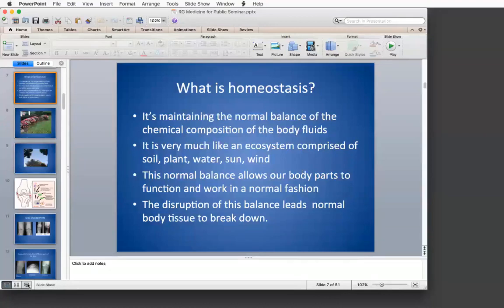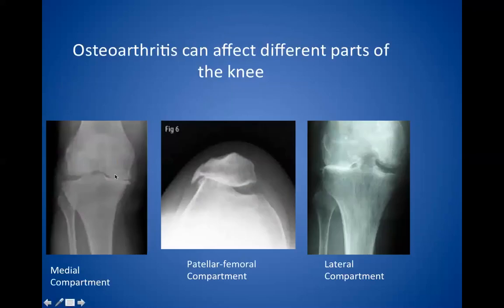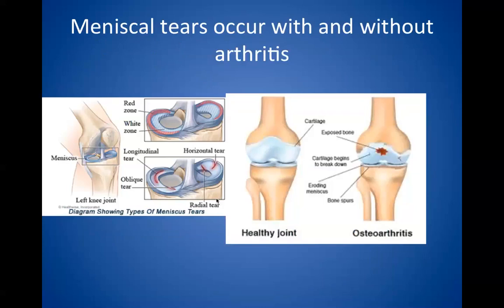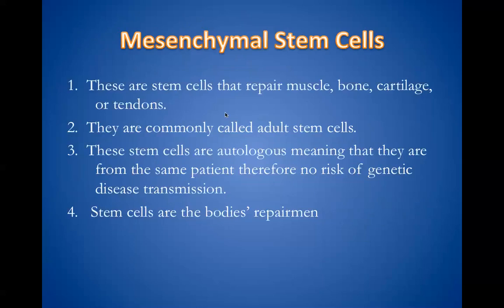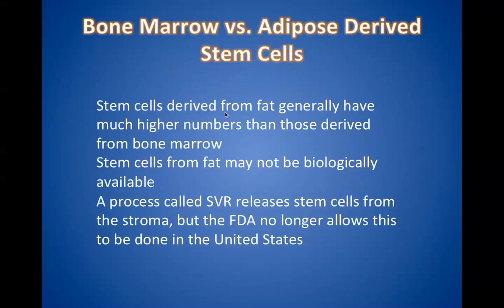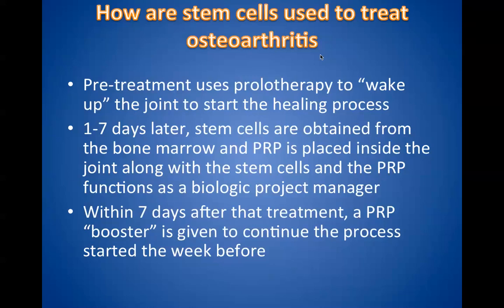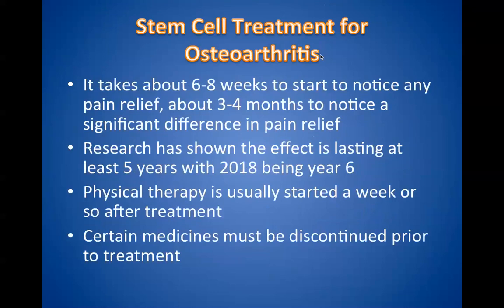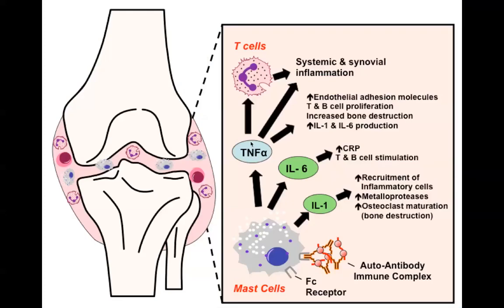Stems Cells & PRP for Osteoarthritis & Tendon Injuries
Dr. Henry Stiene gave a free webinar January of 2019.